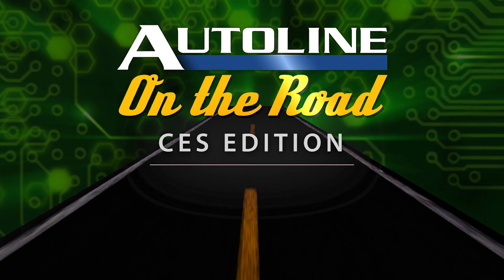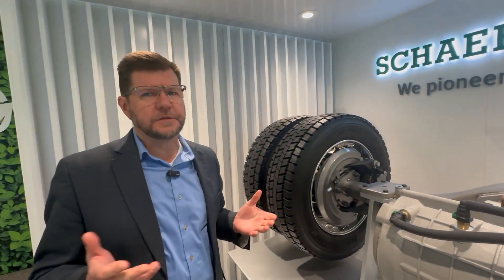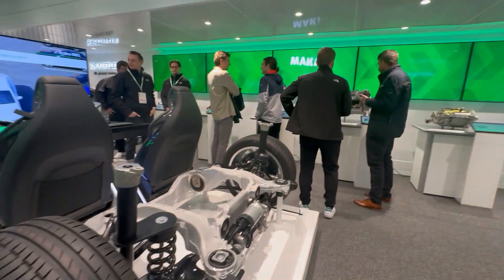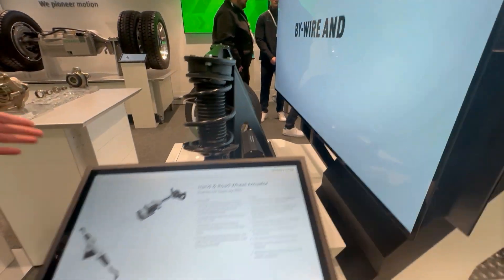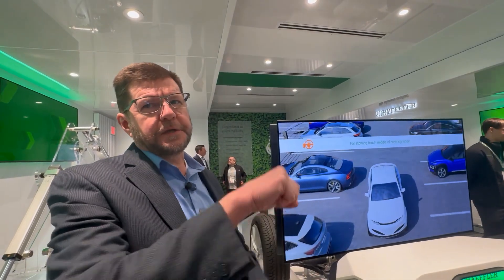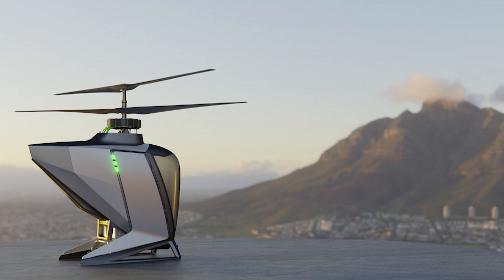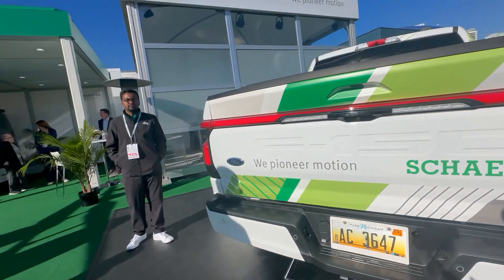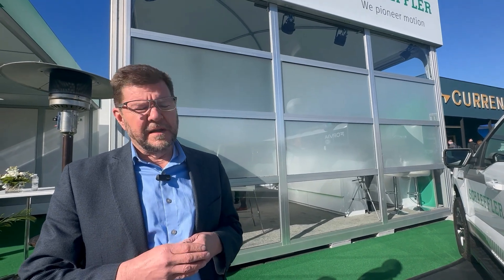Schaeffler Puts eMotors on Everything from eVTOLs to Suspension Systems - CES 2024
Schaeffler demonstrated an array of technologies at CES, including a stamped-steel rear axle for pickup trucks with an integrated electric motor and inverter; steer by wire for front and rear; an electric personal VTOL, and a ride height adjuster for electric pickups that extend the driving range. Jeff Hemphill, the CTO, takes us on a tour of their booth and explains the advantages of the different technologies.